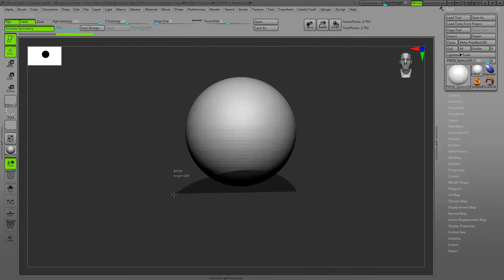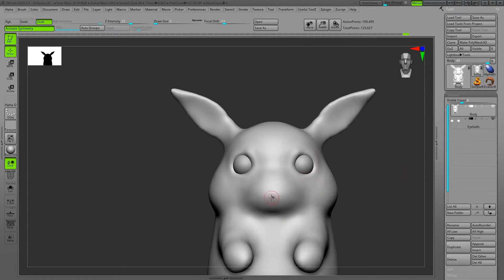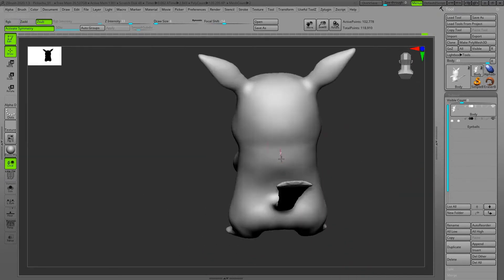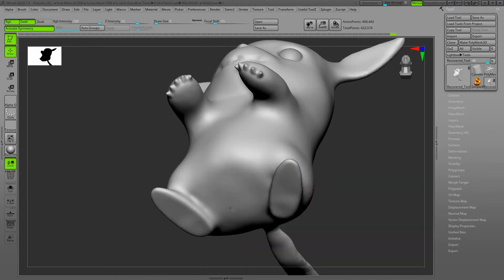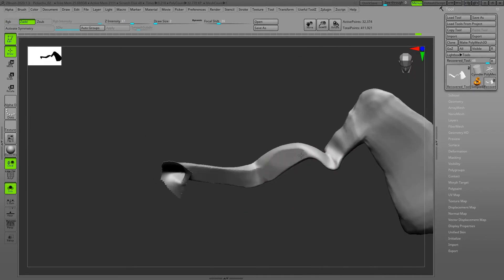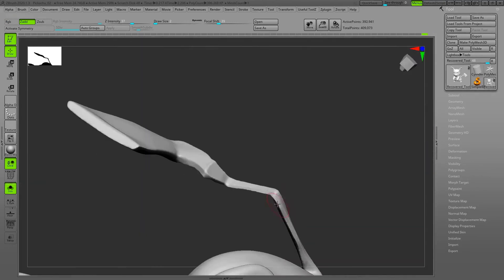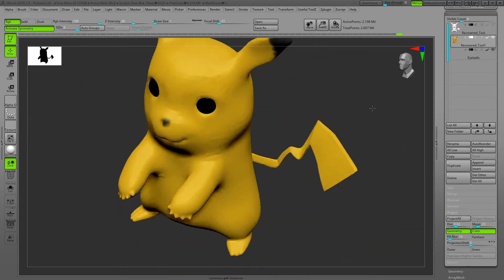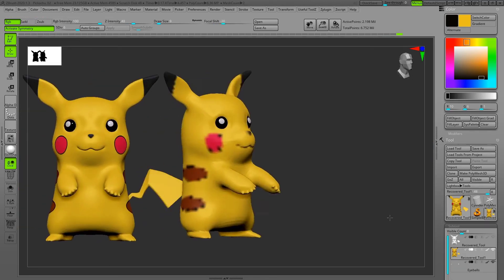Speed Sculpting Pikachu in Zbrush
Learn how to sculpt a Pikachu in 3D from scratch!

Arash Salehi is 3D instructor here at ASIFA-South and is currently pursuing a Animation MFA degree at Savannah College of Art and Design. He has dedicated his time to perfecting his sculpting skills by creating realistic models in Zbrush. He is also the founder and president of the SCAD Sculpting Club.

Animation producer, Ginger Tontaveetong reviews several art and animation portfolios and share what does and doesn't work for make a good Animation Portfolio.

If you would like to become apart of our community become a member where you can get exclusive content, membership-only classes, discounts and much more

Established in France in 1960, ASIFA International began as one local member organization for animators. We are one of the now over 50 chapters around the world offering screenings, educational programs, job resources, and networking events for enthusiasts, aspiring creatives, and professional creatives in all fields related to animation production. ASIFA-South, the Southeastern US chapter of ASIFA is dedicated to artist visibility, global community, support of STEAM education, entrepreneurship education for artists, promoting diversity, and to promoting inclusion within our local animation industry and internationally.